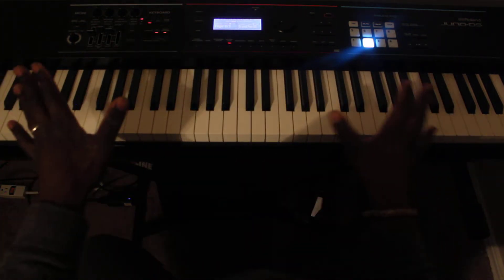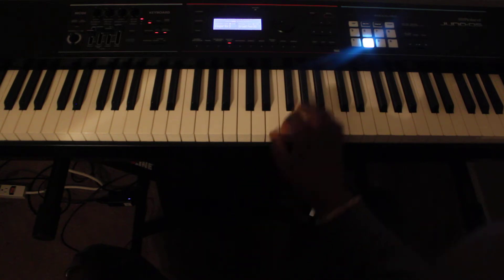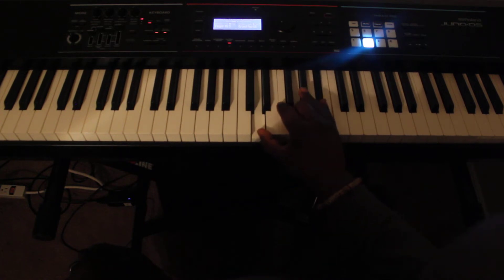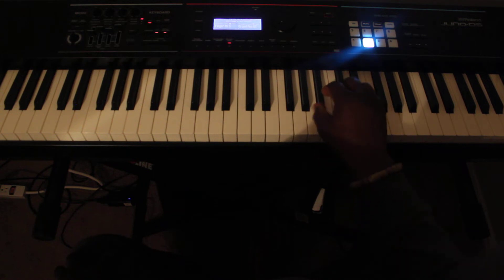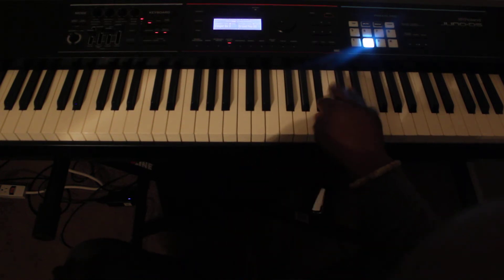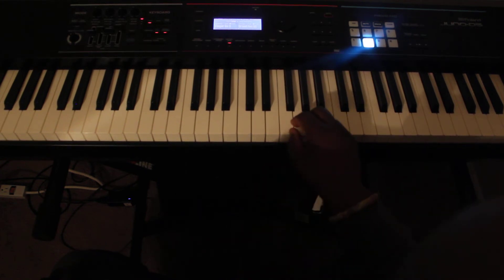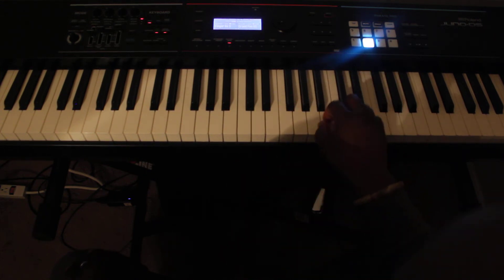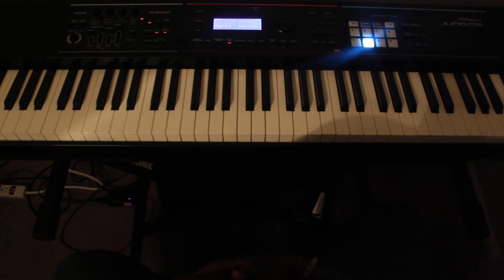Davido Fall Piano Tutorial by Kay Benyarko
Davido Fall Piano Tutorial

*The Real Book (B Flat, Sixth edition)
*The Jazz Harmony Book
*Chord Voicings Jazz Piano for Two Hands
*Chord Voicings for right Hand

                             Cameras and video tools
*Canon EOS Rebel T6 Digital SLR Camera

*Director Suite 365 - Professional Video, Audio & Photo Editing

*Neewer 2 Packs Dimmable Bi-Color 480 LED Video Light and Stand Lighting Kit Includes for YouTube Studio Photography, Video Shooting

*Canon EF 50mm f/1.8 STM Lens

*Canon EF 100mm f/2.8L IS USM Macro Lens for Canon Digital SLR Cameras

                    Keyboards and pianos I use in my videos
*Roland PK 88-key JUNO-DS88 Weighted-action Keyboard with Pro Sounds + ISK HP2000 Headphone w/Free 3.5mm AUX Cable & Magnet Car Mount

*Yamaha P71 88-Key Weighted Action Digital Piano with Sustain Pedal and Power Supply (Amazon-Exclusive)

*Korg SV188BK - 88 - Key Digital Piano with Vintage Sounds, Black